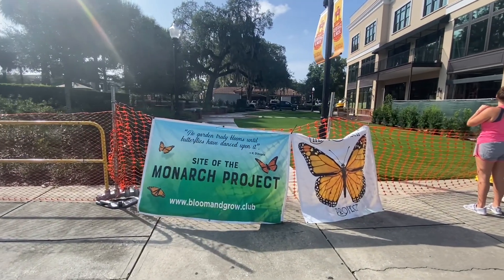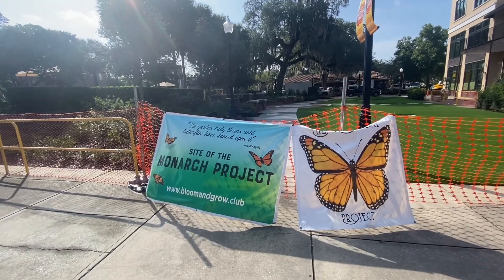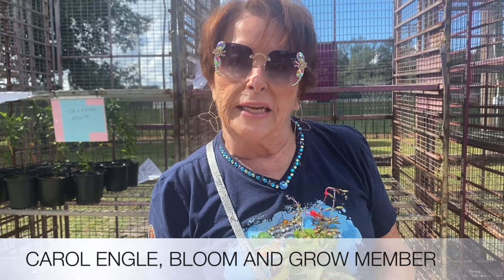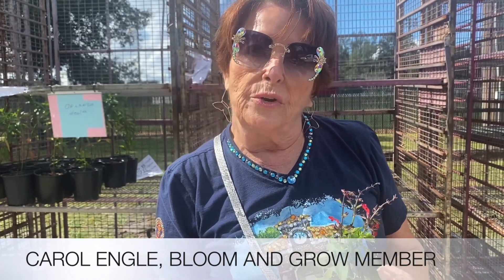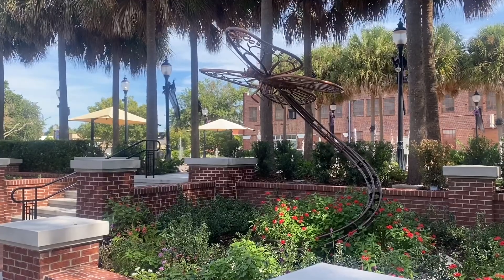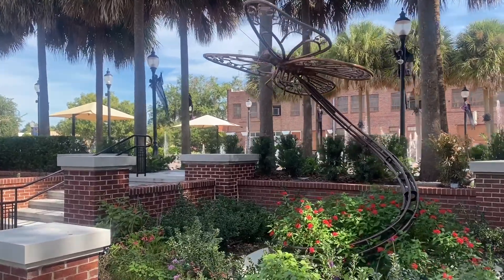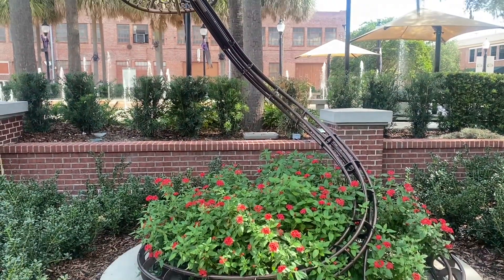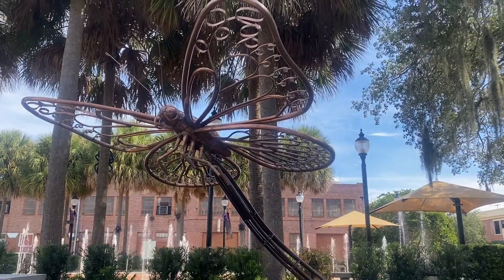The metamorphosis of local gardening club’s monarch project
What started as an idea for a sculpture has evolved into a larger mission to save monarch butterflies